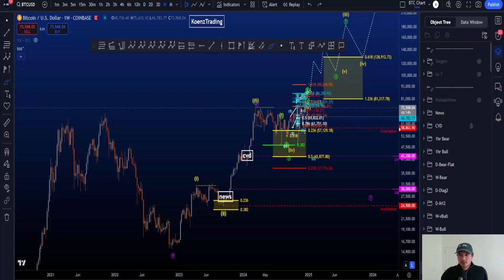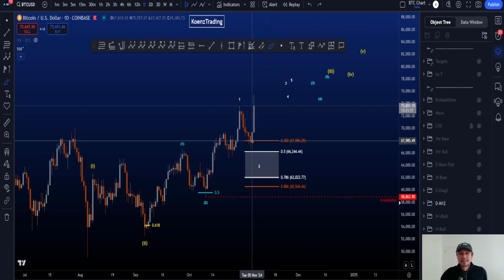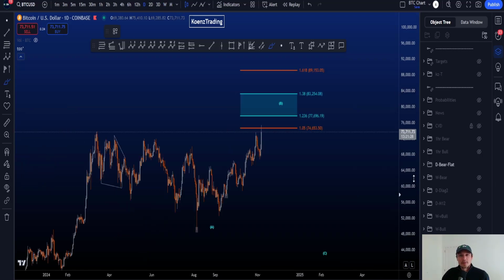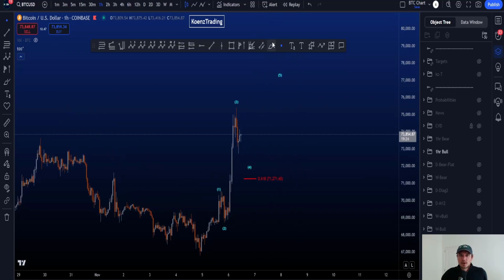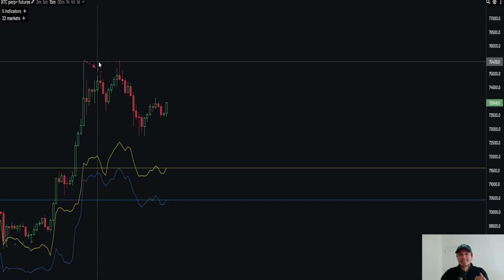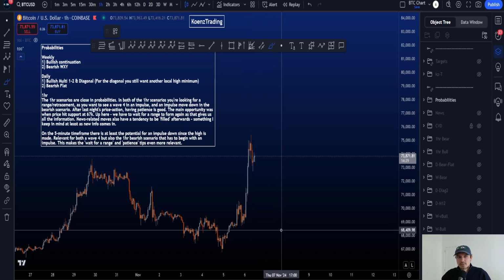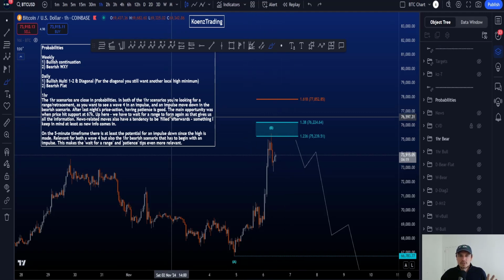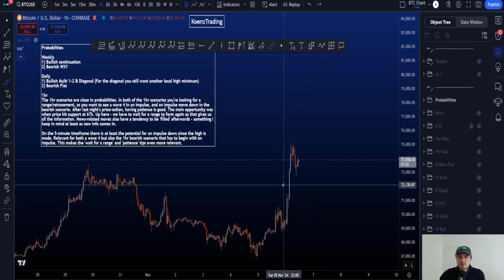What's Next For BTC After ATH? | Bitcoin Elliott Wave Analysis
▶ LINKTREE:
🔹My Real-Time Tradingview Trading Chart
🔹Crypto Trading Education (Elliott Waves)

▶ TIMESTAMPS
0:00 Weekly Bullish Scenarios (same)
1:15 Daily Bullish Scenarios (update)
3:40 Weekly Bearish Scenario (same)
4:12 Daily Bearish Scenario (same)
6:16 1hr Bullish Scenario (update)
6:54 1hr Bearish Scenario (update)
7:36 CVD Divergences (update)
8:44 News & Safe Trading
9:52 Probabilities

See my email in the channel description!